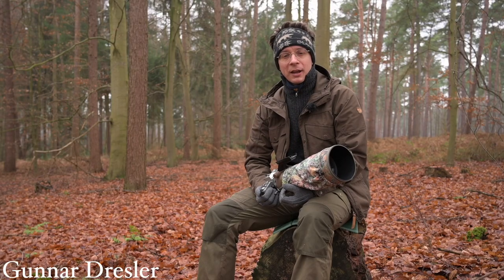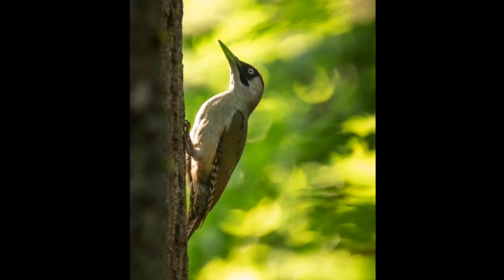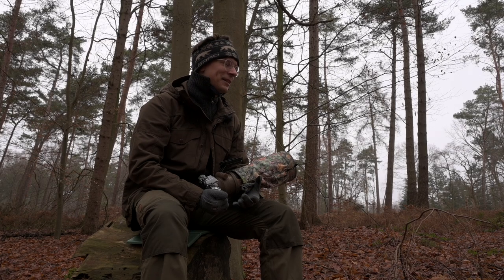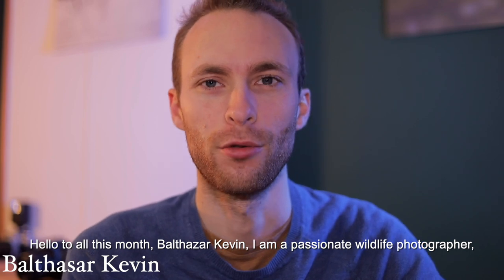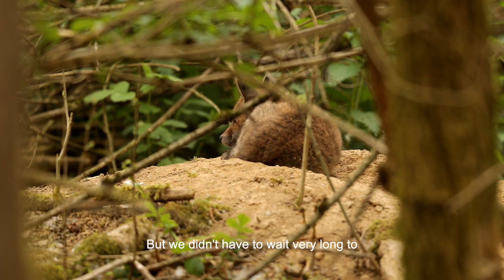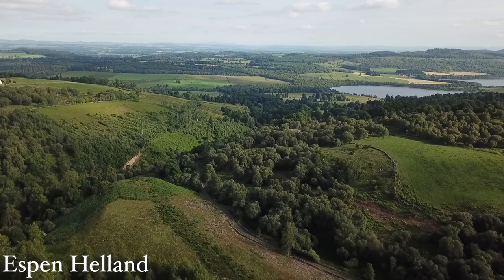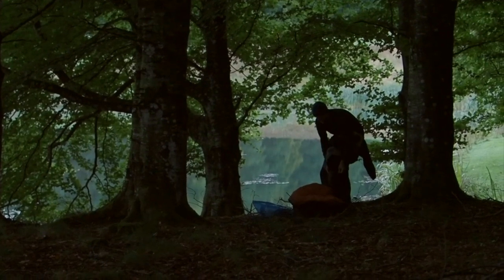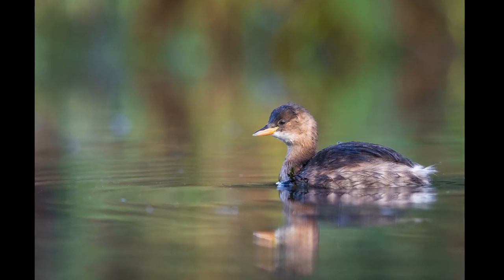Favourite Wildlife Photography Moments 2021 | Tragopan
Our favourite Tragopan Wildlife Photography moments of 2021 featuring: Trond Westby, Gunnar Dresler, Balthasar Kevin and Espen Helland.

​ @Trond Westby
 @Gunnar Dresler Photography
 @Exploration Nature
 @Espen Helland